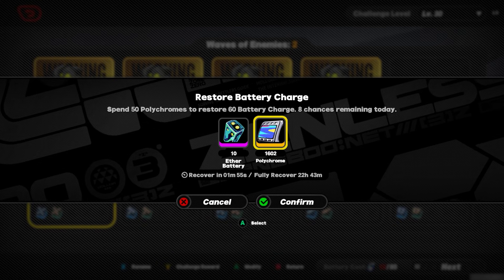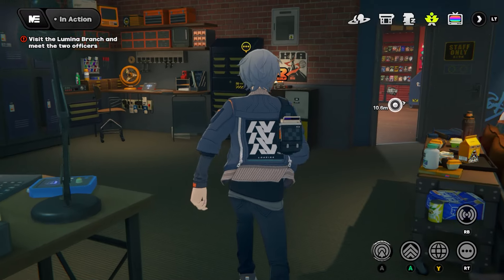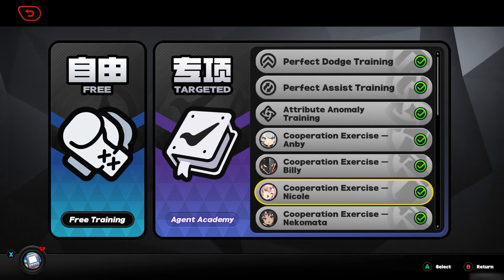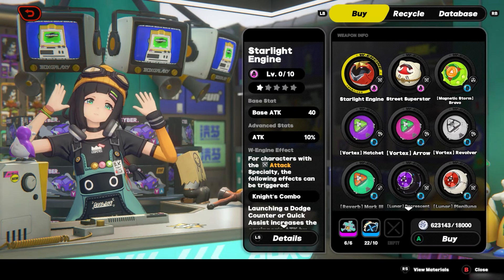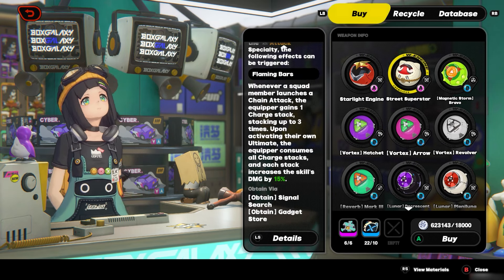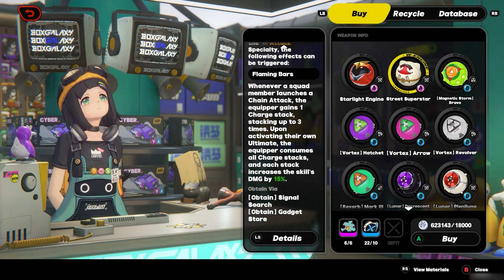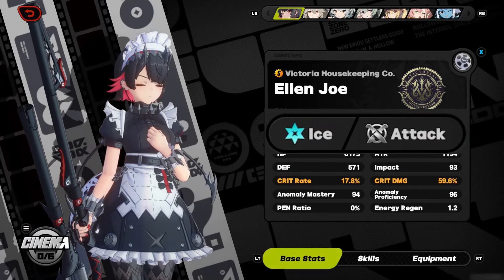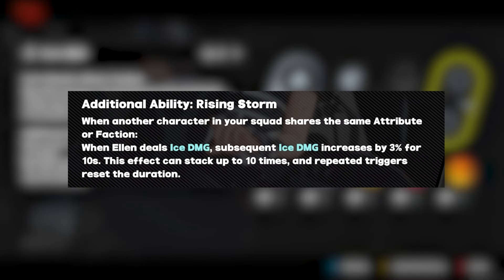Tips & Tricks for Beginner's - Zenless Zone Zero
Having been obsessed with Zenless Zone Zero since launch I thought I'd share my tips and tricks for getting started since the game does throw at lot at you to begin with!